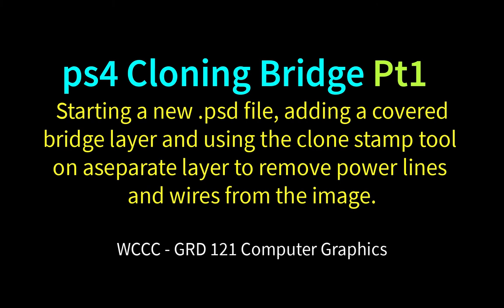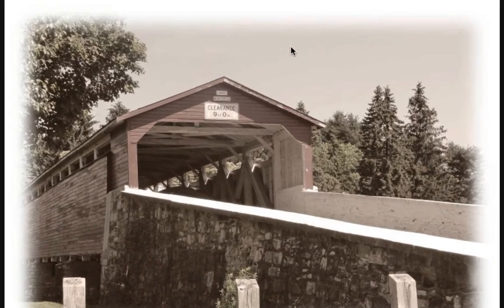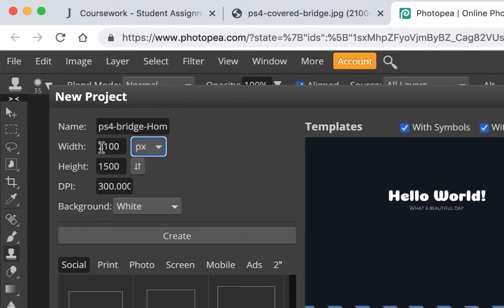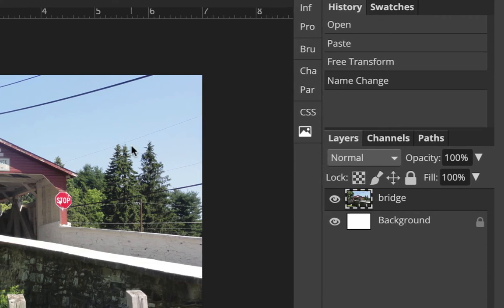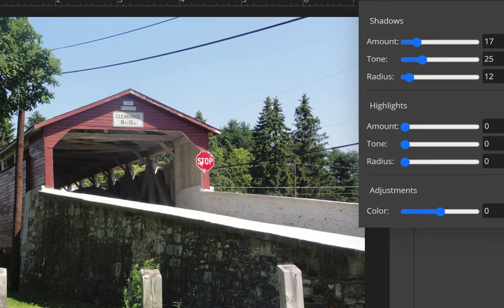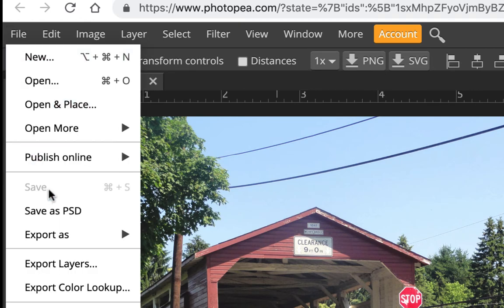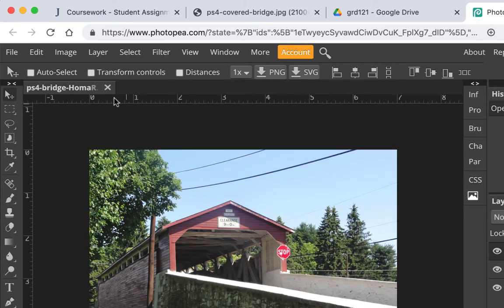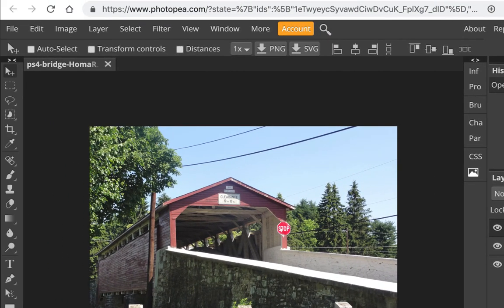ps4 Cloning Bridge (Photopea) Pt1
Starting a new .psd file, adding a covered bridge layer and using the clone stamp tool on a separate layer to remove power lines and wires from the image.